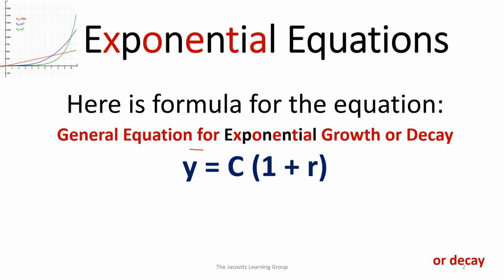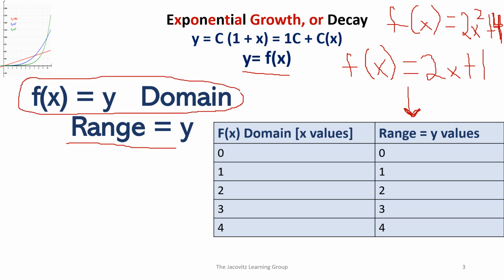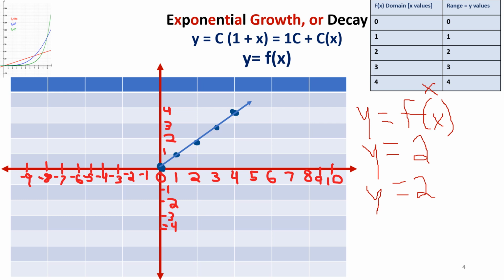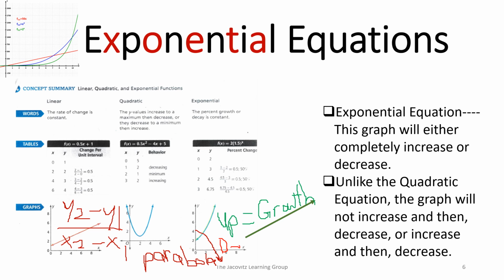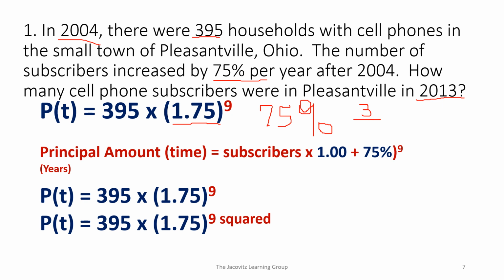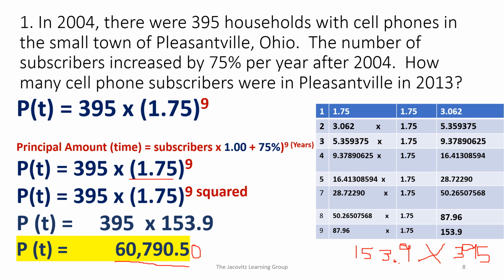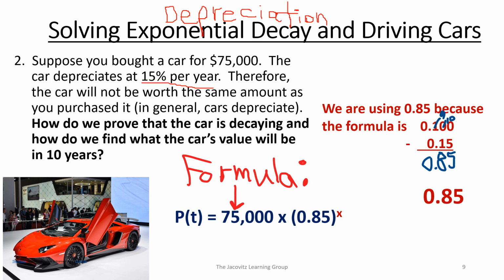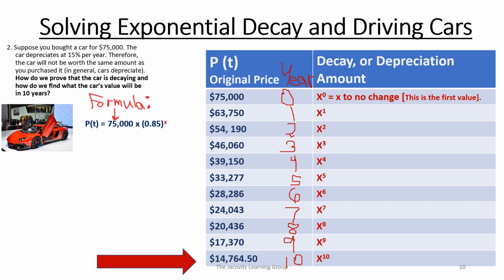Math Exponential Decay and Scientific Notation Using Car Depreciation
This video has two problems with real-life examples, including car depreciation and scientific notation.